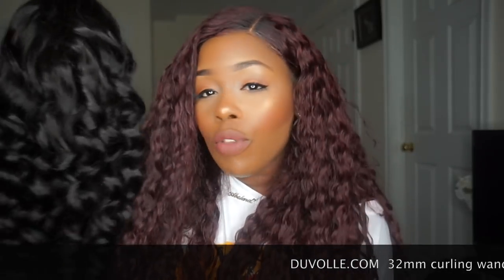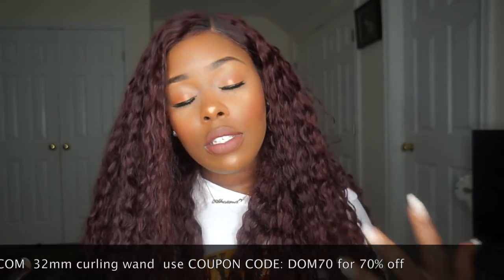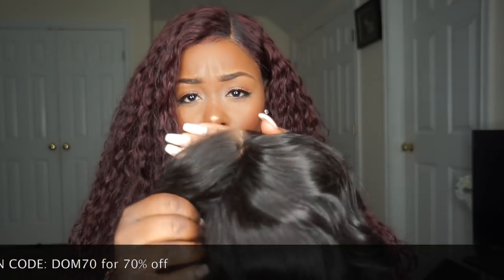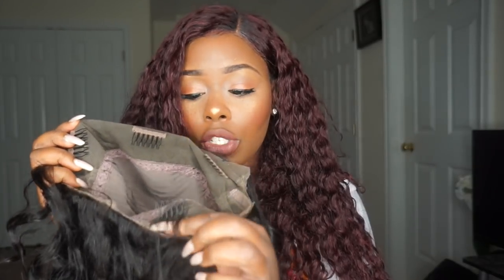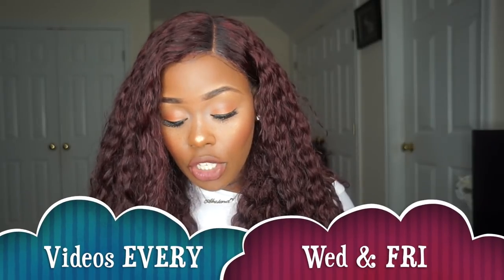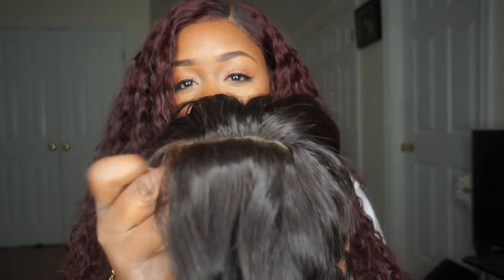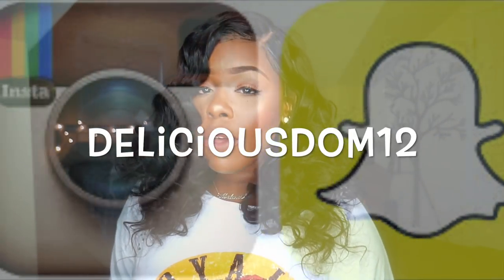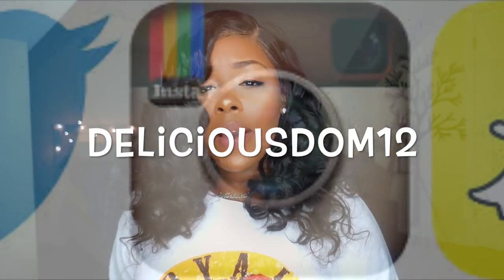Super SEXY 360 lace wig ft. RPGhair.com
Big Density 360 Lace Wigs Body Wave Indian Remy Hair [LFW31]

Texture:Body Wave

Hair Length: 18inches

Wig Density: 150%

Wig Cap: 360 Lace Wig Cap

2--- Free Exchange & Easy Return.

3---More hair textures available for the 360 Lace Wig: (very thick and full)